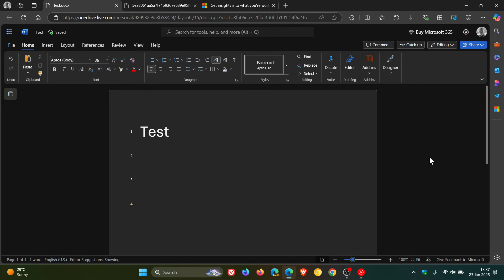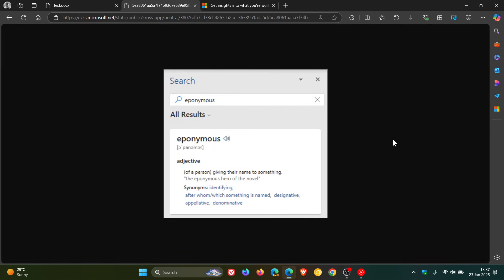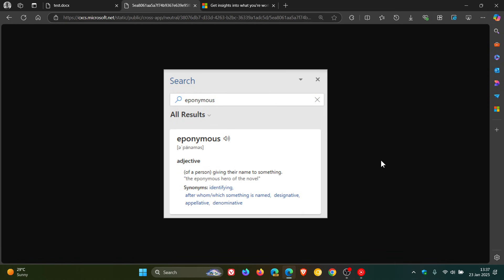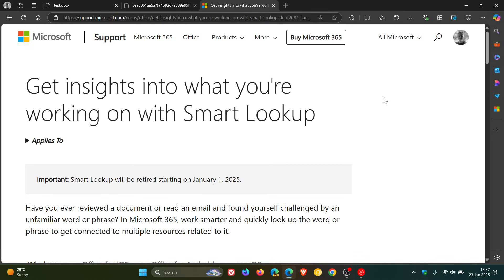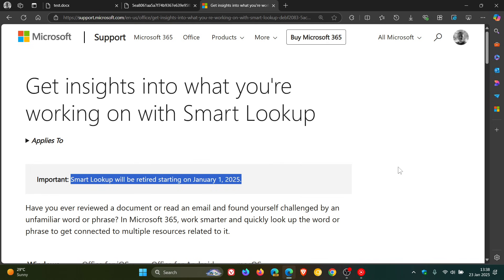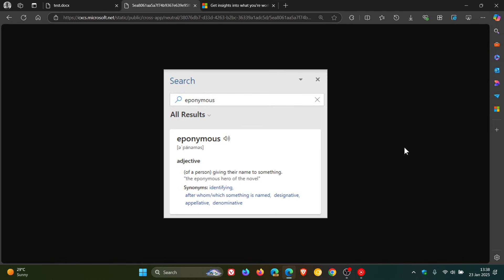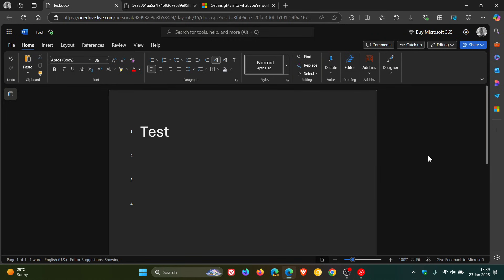Microsoft has Removed Thesaurus from Word!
Thesaurus in Word (Smart Lookup), is a tool that helps you find synonyms for words you don’t know the meaning of.